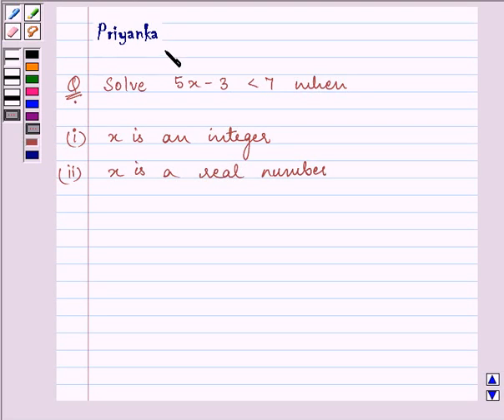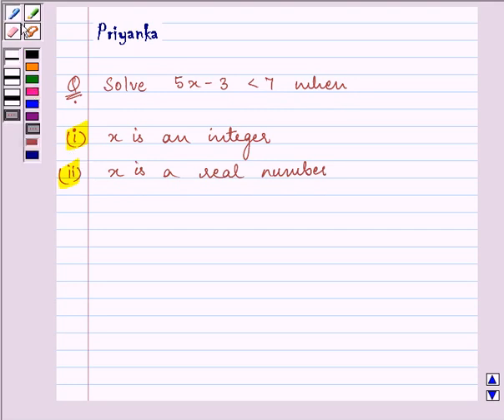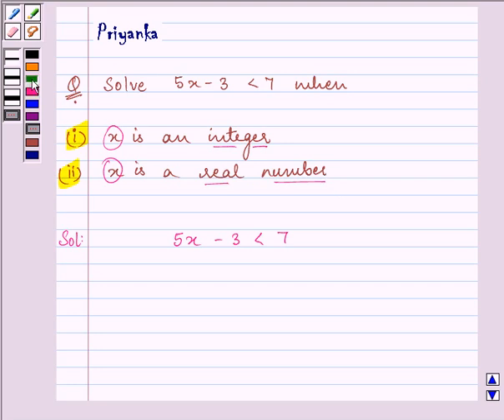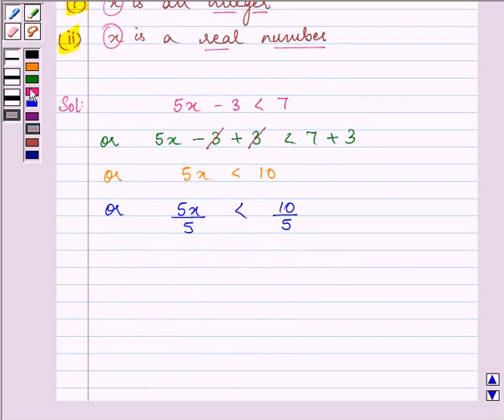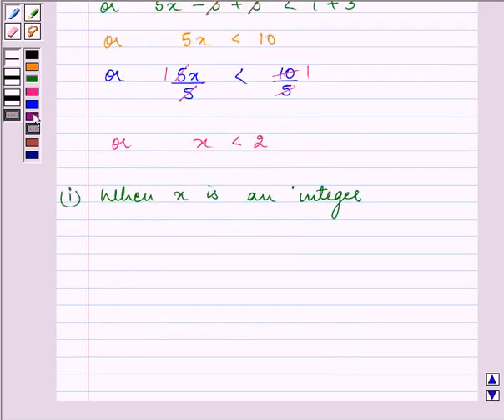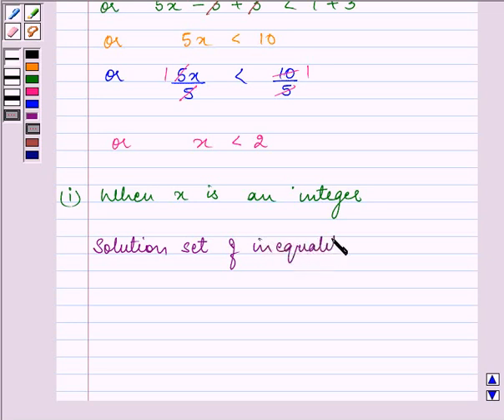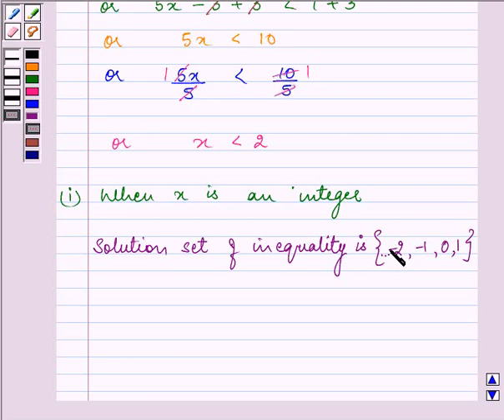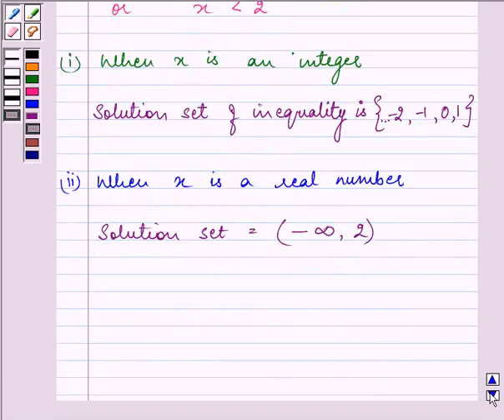Maths XI NCERT 6 6 1 3